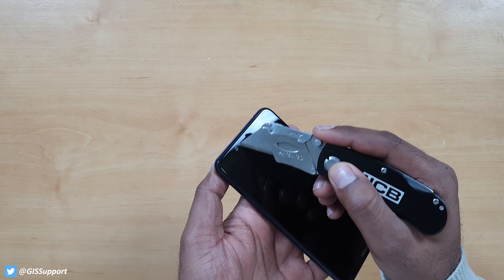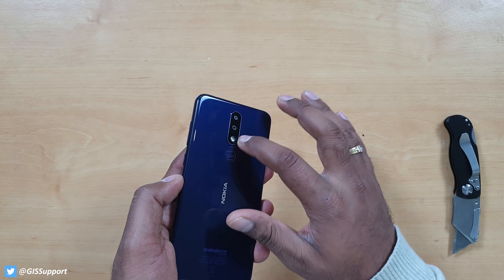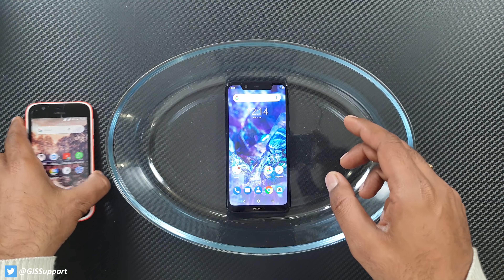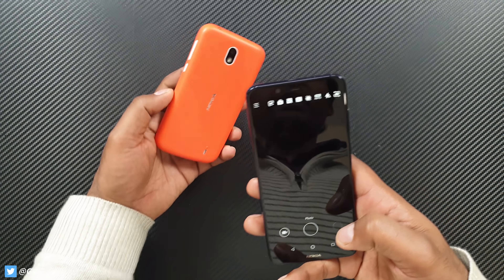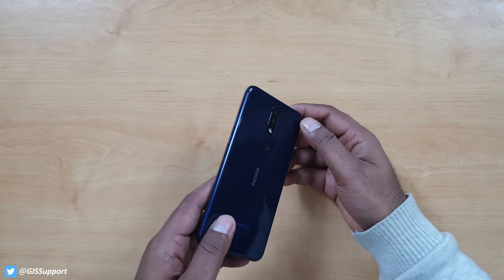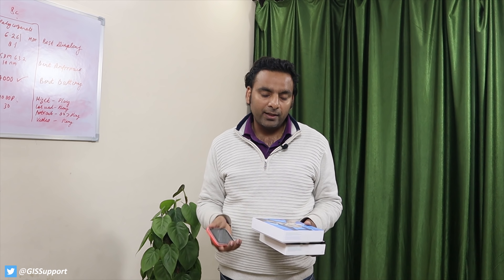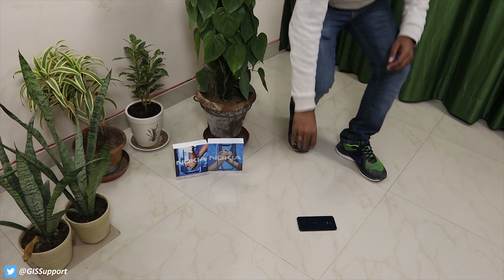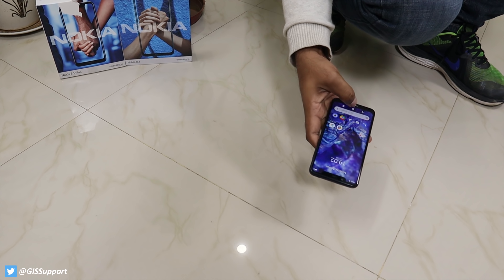Nokia 5.1 Plus Durability (DROP, SCRATCH, WATER, BEND) Test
How durable is the budget Nokia 5.1 Plus is ? We will perform various real life test on it. See if the phone survives or not.

MORE DURABILITY TEST